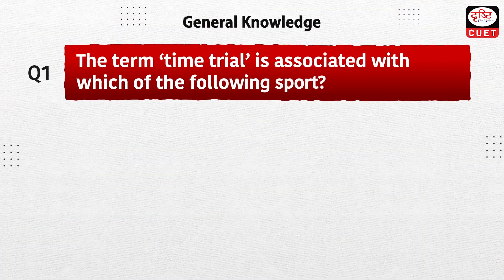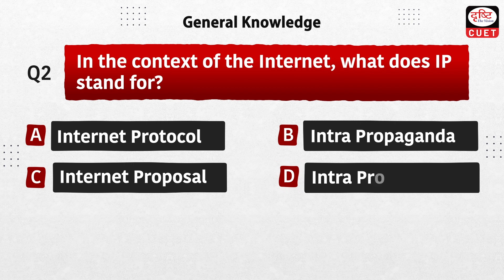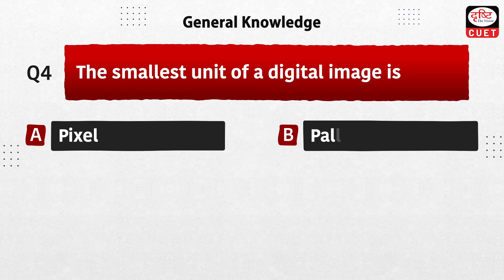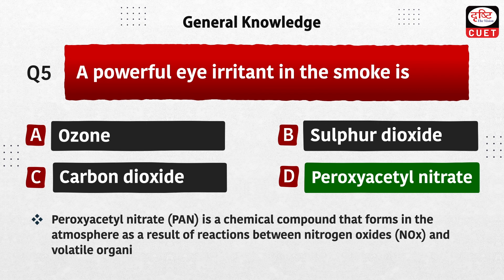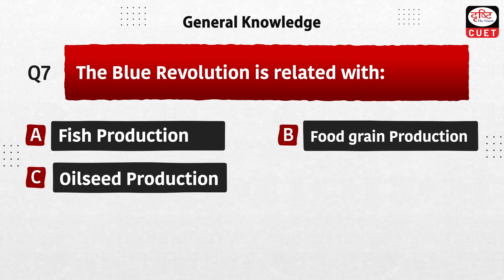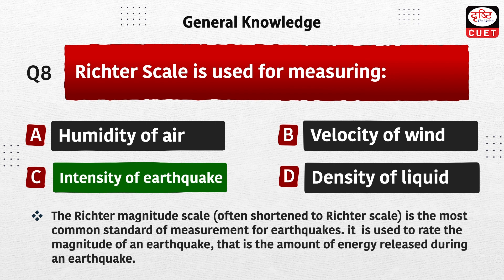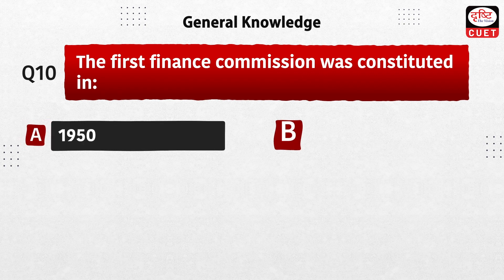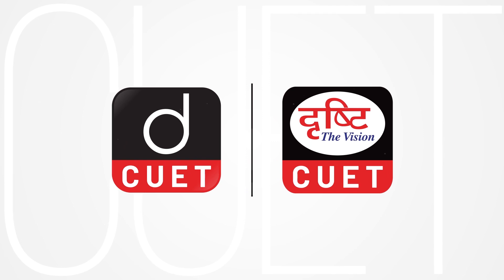CUET 2024 | General Knowledge | Episode 07 | MCQ Test | Drishti CUET English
Are you gearing up for the CUET and looking to sharpen your general knowledge skills? Look no further! Join us in this insightful video as we help you ace the CUET examination. At Drishti CUET, we're committed to providing you with the tools and knowledge you need to succeed!

Prepare to expand your knowledge and boost your confidence as we guide you through the key areas of general knowledge required for the CUET.

Remember to like this video if you found it helpful and share your thoughts and questions in the comments below! _________________________________________________________________________________